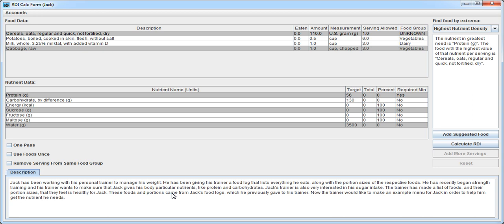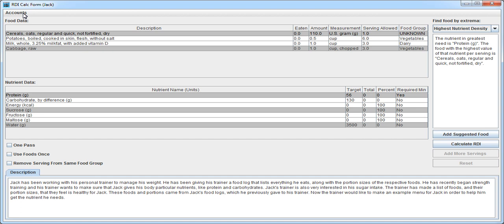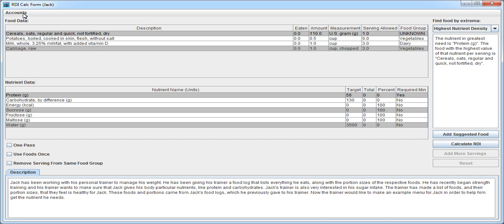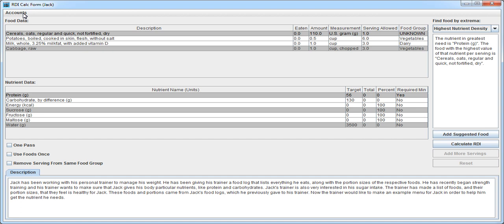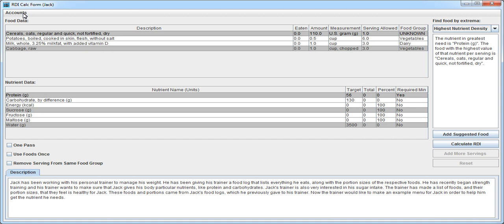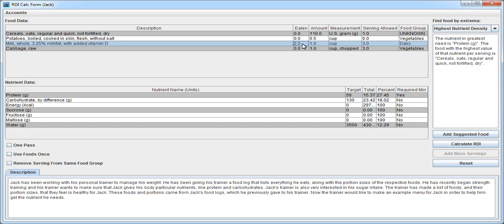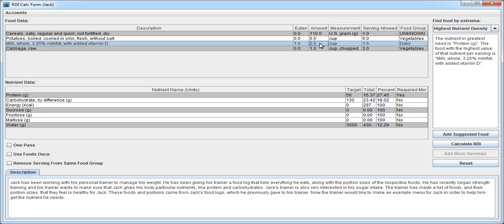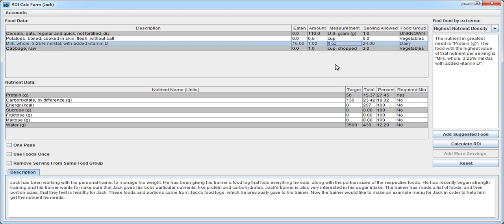RDI Calc Demo - 1. Tables overview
This is an video describing the features of the RDI Calculator Demo. This video is a general overview of the two tables in the application.

The Food Planner suite of tools will help you with the food aspect of health. This could mean maintaining a diet or proper nutrition. Currently there are 2 applications in this suite: